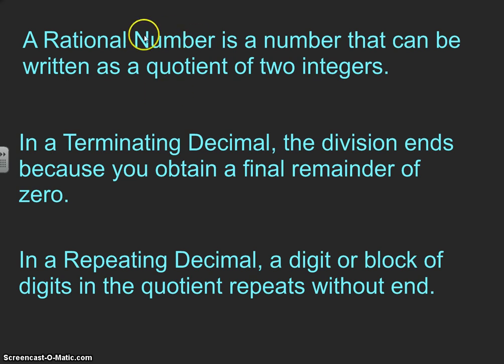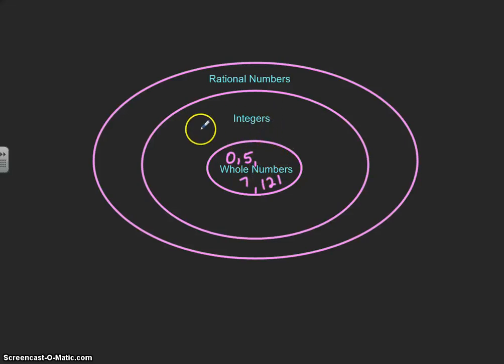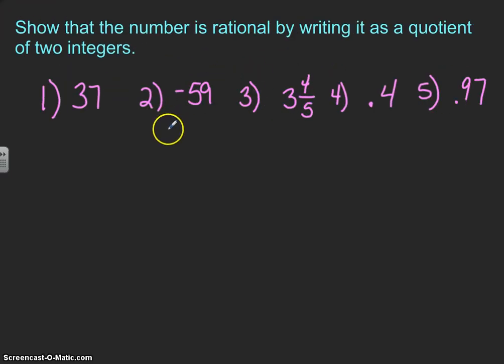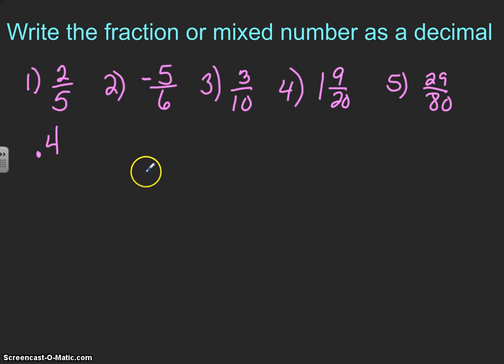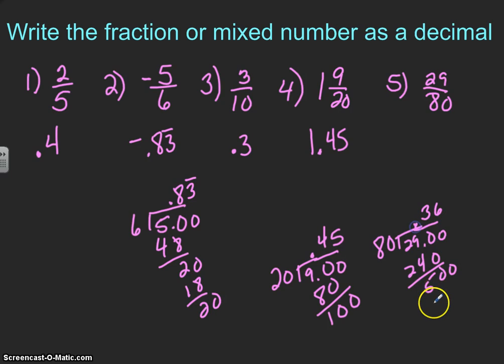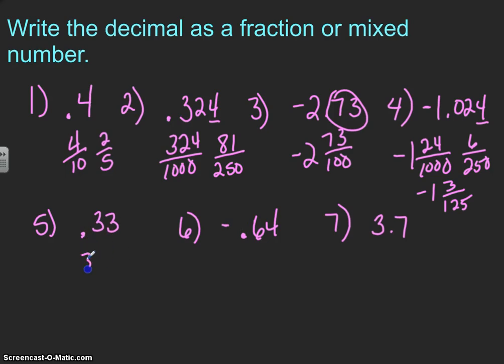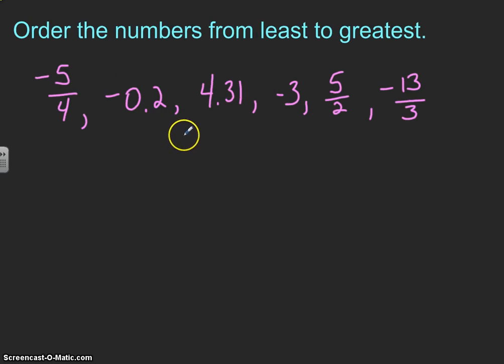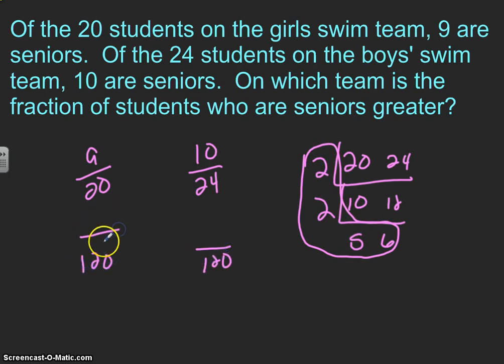5.1 Rational Numbers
Introduction to Rational Numbers, Fraction/Decimal Conversion